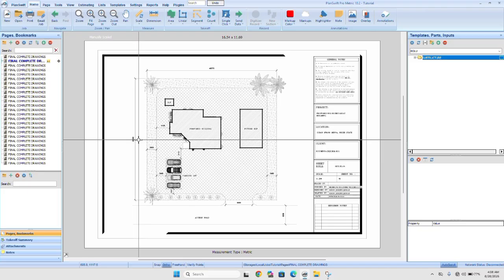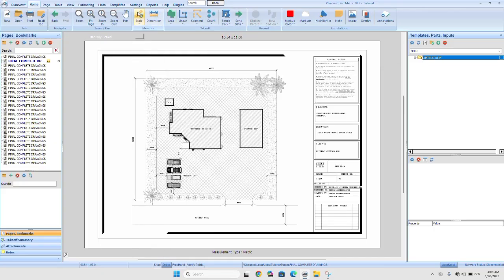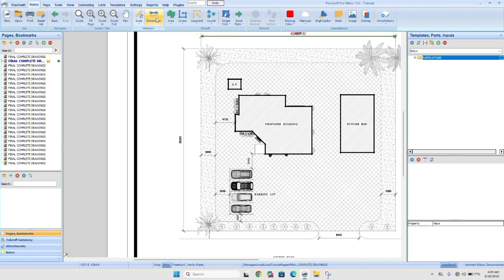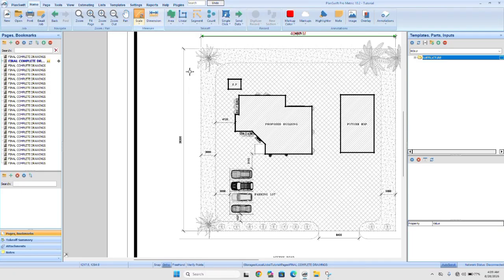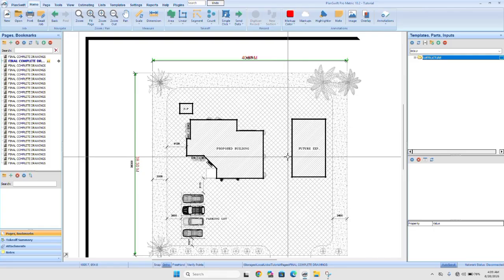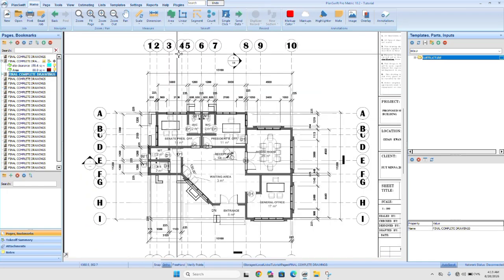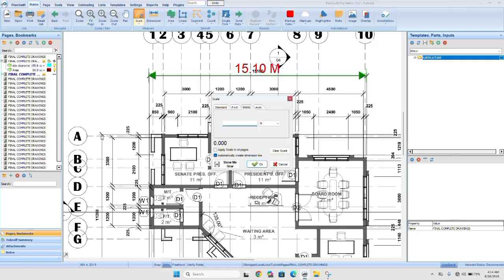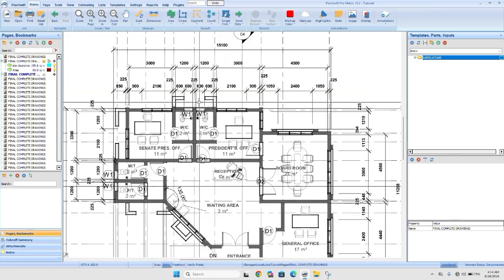PlanSwift Training: Area & Linear Measurement Tools | Quantity Takeoff Tutorial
Welcome to another practical PlanSwift training session for Quantity Surveyors, Estimators, Contractors, and construction professionals.

In this video, we’ll learn how to effectively use the Area Tool and Linear Tool in PlanSwift to perform accurate digital quantity takeoff for construction projects.

You’ll see how these tools can help you measure quantities faster, reduce manual measurement errors, and improve the efficiency of your BOQ preparation, estimating, and cost management workflow.

📌 In This PlanSwift Training, You’ll Learn:

✅ How to use the Area Tool in PlanSwift
✅ How to use the Linear Tool for construction measurements
✅ Measuring floor areas, walls, finishes, and other building elements
✅ Measuring lengths and linear construction items accurately
✅ Practical digital quantity takeoff techniques
✅ How PlanSwift improves speed and accuracy in estimating
✅ Tips for Quantity Surveyors and Estimators working with digital drawings

• Quantity Surveyors
• Quantity Surveying Students
• Construction Estimators
• Contractors
• Cost Consultants
• Project Managers
• Builders and Construction Professionals
• Anyone learning PlanSwift Quantity Takeoff

If you're looking to learn PlanSwift from the basics, improve your digital quantity takeoff skills, or become more efficient in construction estimating, this training is for you.